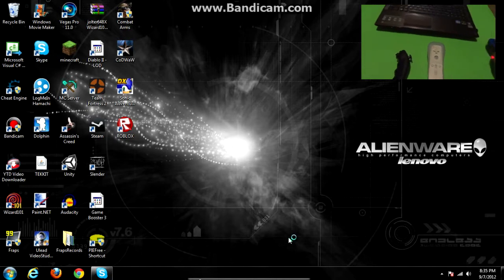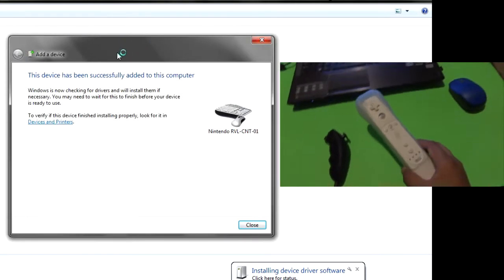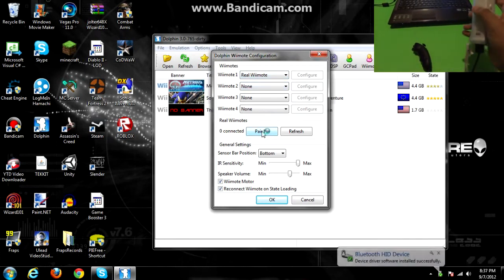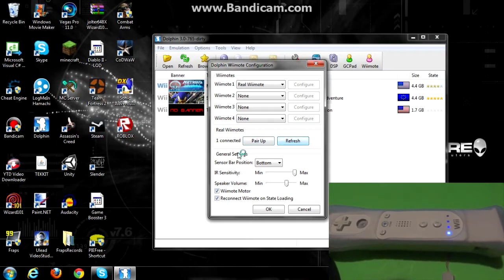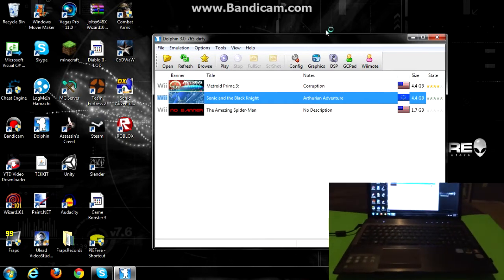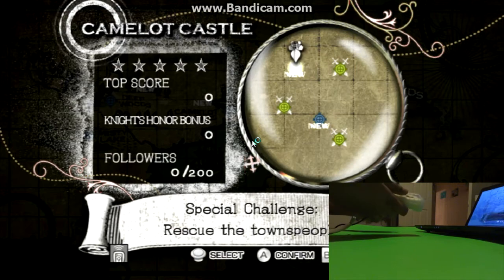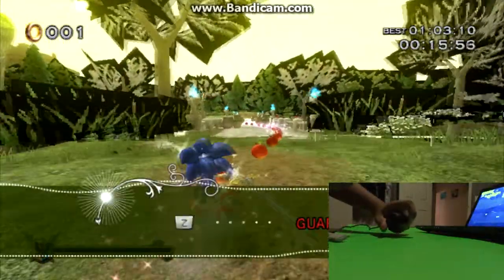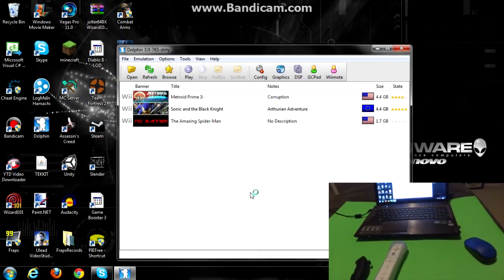How To Use A WiiMote On Dolphin Emulator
3 Simple Steps to Enjoy Real Wii Gaming For Free